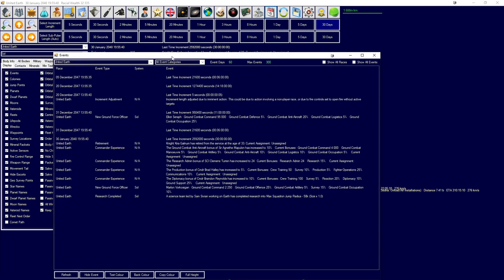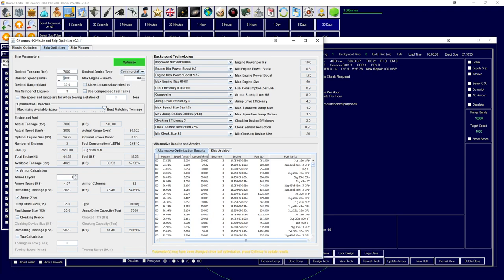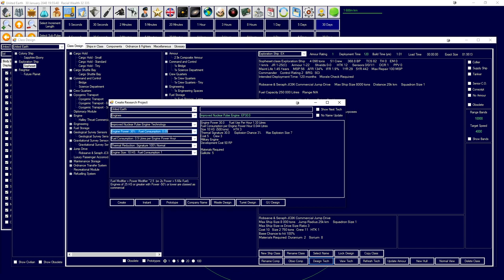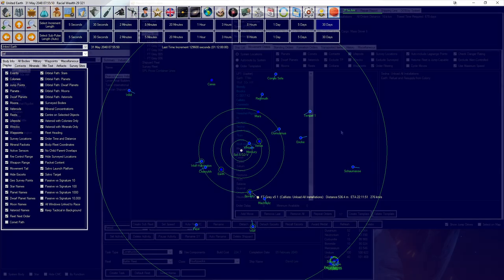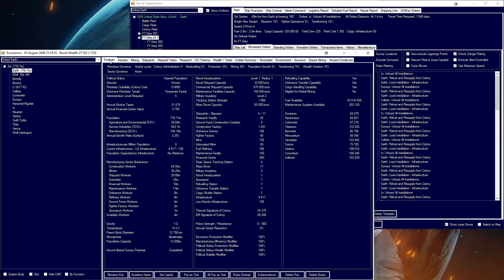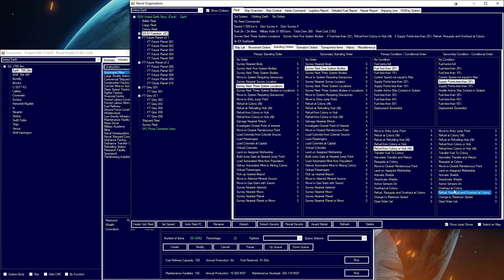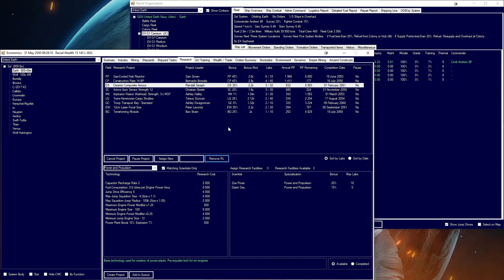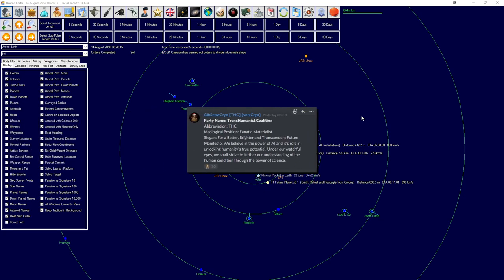Jump Point Theory | United Earth | Aurora 4x C# Episode 4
Aurora 4x is the most frustratingly amazingly complex space strategy game there is. We're playing the c# 1.12 as United Earth with roleplay and interactivity. Get involved on the Discord!
if you want.